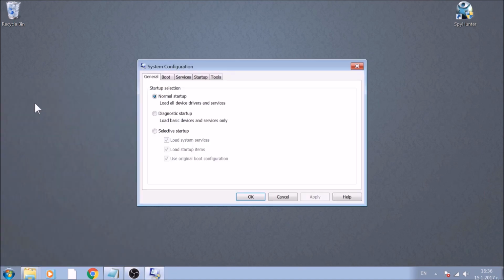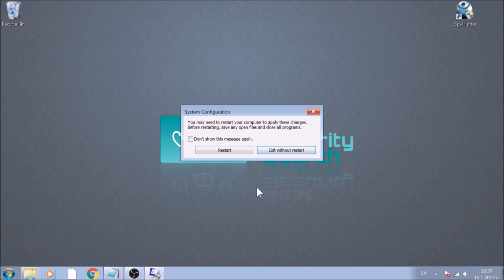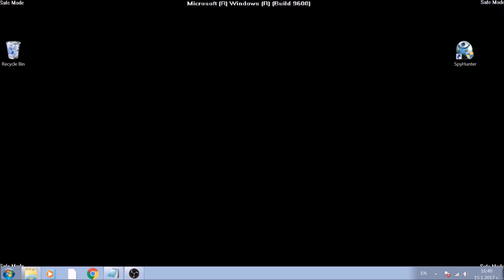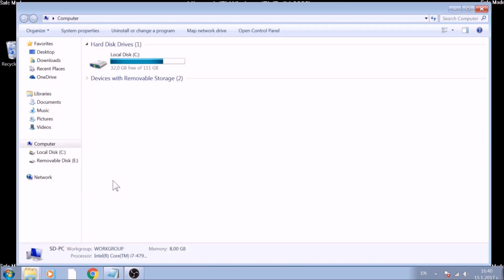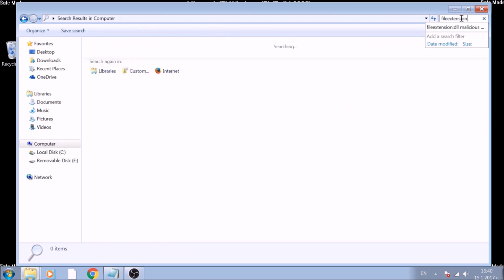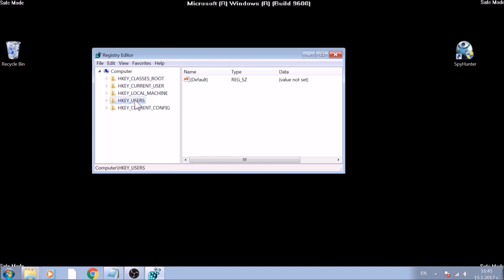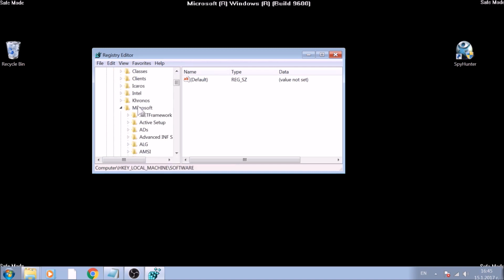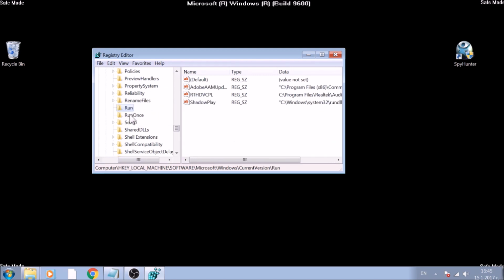WannaCrypt0r 2.0 Ransomware Virus Removal. Restore Files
Remove WanaCrypt0r 2.0 ransomware virus. Restore .wncry files

WanaCrypt0r 2.0 ransomware virus is a new version of the WannCry ransomware family that has just been identified in an ongoing hacker-coordinated attack. Like its predecessor it seeks to encrypt user sensitive user data and cause other types of damage to the affected hosts.

Be part of our mission to spread cybersecurity awareness!

Do you find this video helpful?

Don't hesitate to leave us a comment in case that you have any questions or need further help.

BSS Team